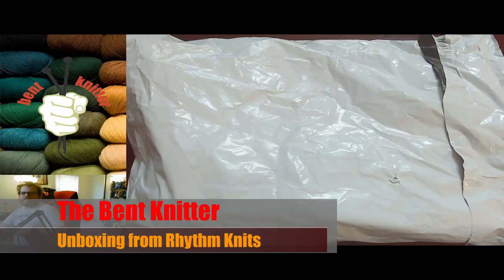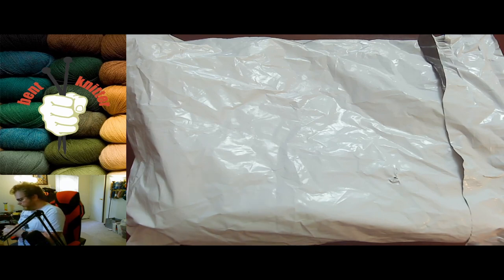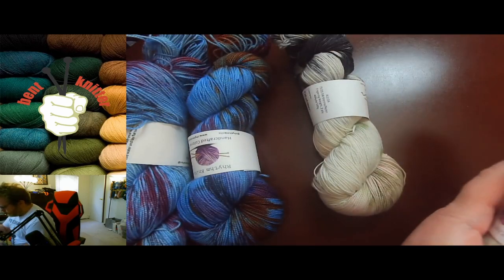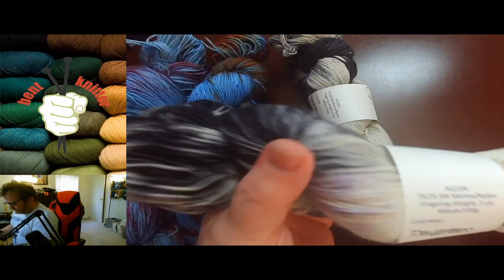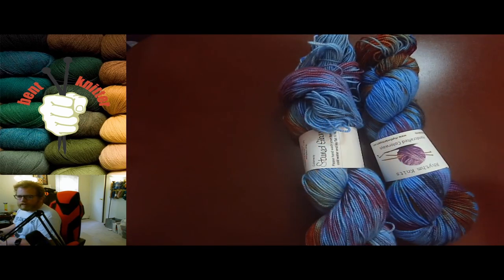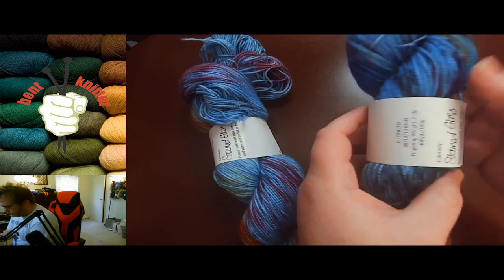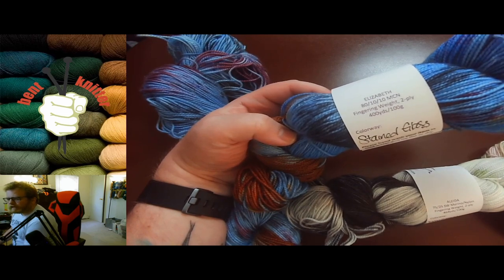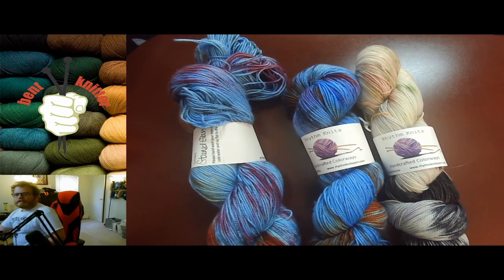Unboxing from Rhythm Knits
I'm now on Redbubble, come check it out: thebentknitter.redbubble.com

This week we are doing another unboxing from Rhythm Knits. Rhythm Knits is a black-owned business. If people are interested in  black owned small business, I have included a list below.

Yarn info:
Daydream
75/25 SW Merino/Nylon
Fingering Weight, 2-ply
464 yrds

Stained Glass
80/10/10 Merino,Cashmere, Nylon
Fingering Weight, 2-ply
400 yds